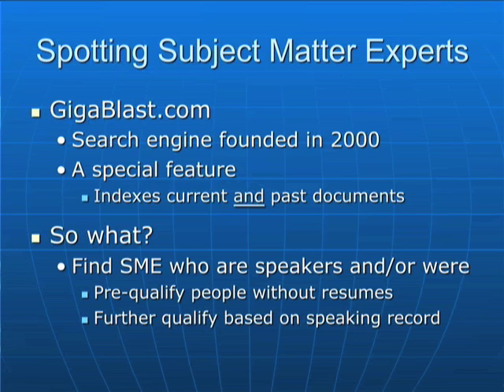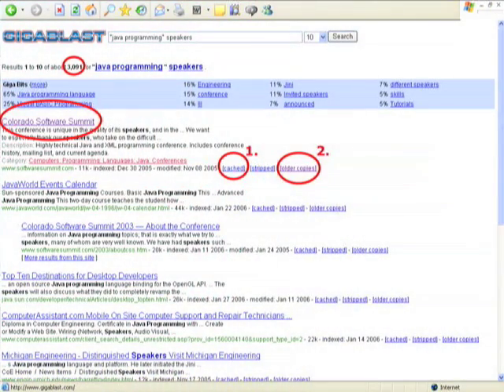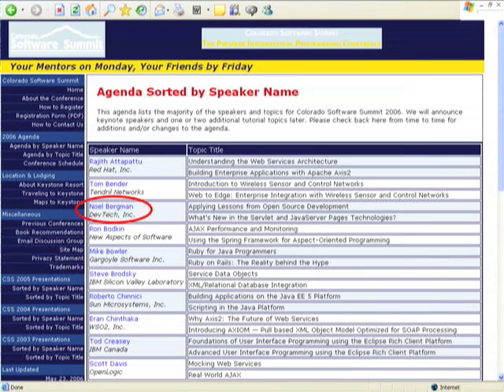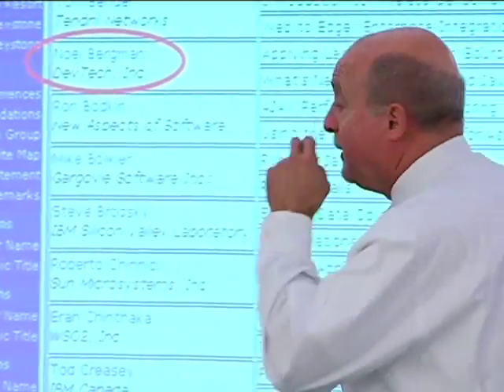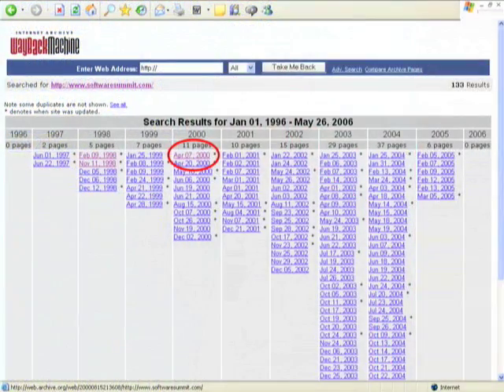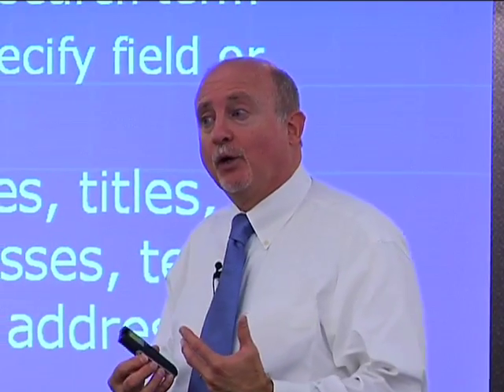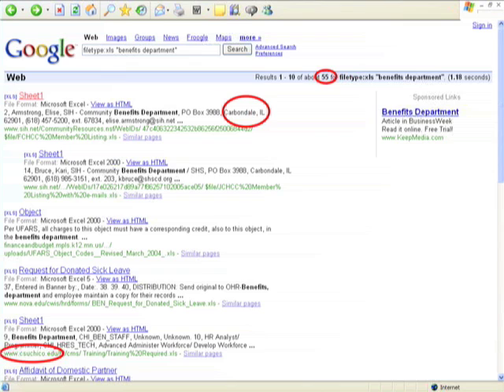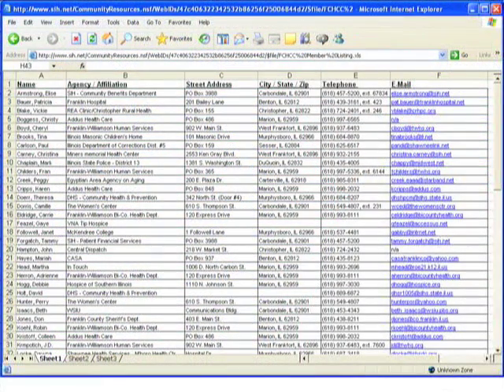Keynote Part II, 3 of 5, Peter Weddle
Keynote speaker at Hodes ClickThru 2008 Online Recruitment Advertising Seminar. Peter Weddle is a recruiter, HR consultant and business CEO turned author and commentator. Described by The Washington Post as "... a man filled with ingenious ideas," he has earned an international reputation, pioneering concepts in Human Resource leadership and employment. He has authored or edited over two dozen books and has been a columnist for The National Business Employment Weekly, CNN.com and The Wall Street Journal. His columns appear on The New York Times Web site and in four private newsletters. He oversees WEDDLE's LLC, a print publisher specializing in the field of human resources. WEDDLE's annual Guides and Directory to job boards are recognized for their accuracy and helpfulness, leading the American Staffing Association to call Weddle the "Zagat of the online employment industry."